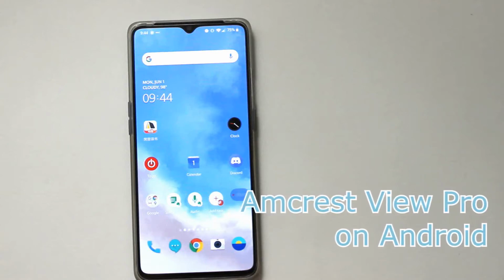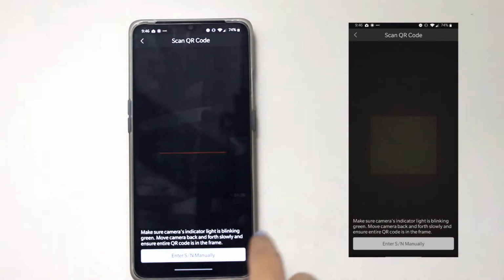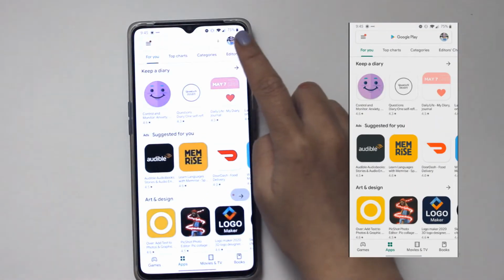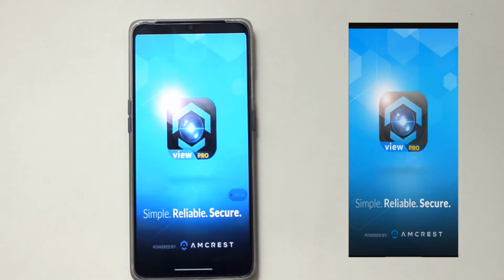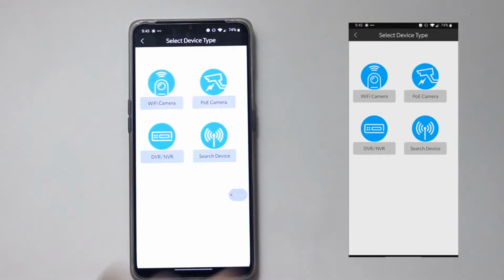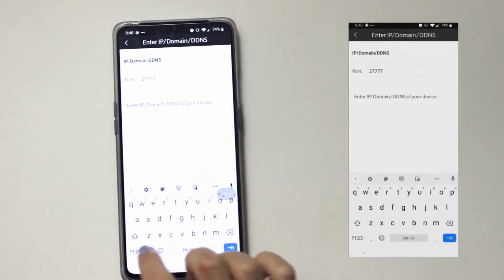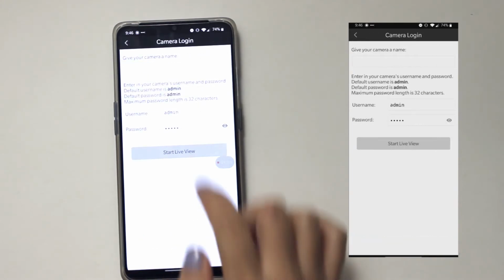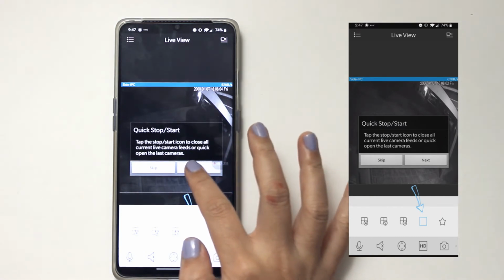How to Set Up Amcrest View Pro on Android Phone using Fixed IP Address Method - Wifi Security Camera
This tutorial shows you how to set up Amcrest View Pro on an Android phone using the fixed IP address method.  The security camera shown in the tutorial is an Amcrest Wifi camera. I chose it for its simplicity and user-friendliness. The Android phone in the tutorial is a One Plus 7T.

Reference:
This tutorial assumes you have your security camera set up using the fixed IP address. If you don’t have a fixed IP address for your security camera, please check out the following tutorial on how to set it up for your Amcrest security camera:

I like the IP address method because I don’t need to take down my camera to scan the QR Code.

At the end of the tutorial, I show you how I set up my 2-camera view. I don’ have my phone as a monitoring device, but I do use a preowned tablet as my security monitor.

Your feedback is always appreciated. Thank you and have a great day 😄 Bye.

NOTES:

Note 1: I changed the first camera name from “Side” to “Front” after realizing it was the security camera monitoring my front door rather than the side one.

Note 2: The date on my security camera is incorrect. I have to troubleshoot its memory card problem so I haven’t bothered to update the date since it is not recording properly anyway :(

BLOG: Not available yet

Kyuga is my hobby channel that I would love to give more time to. I want to create more helpful content. :D